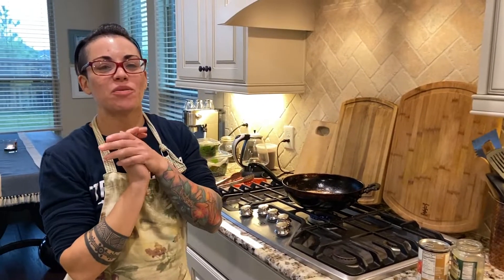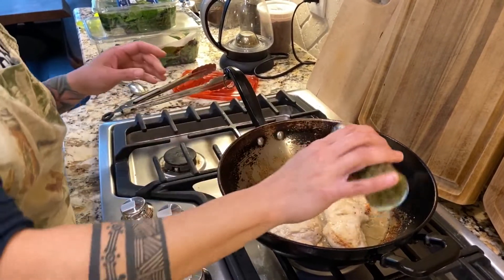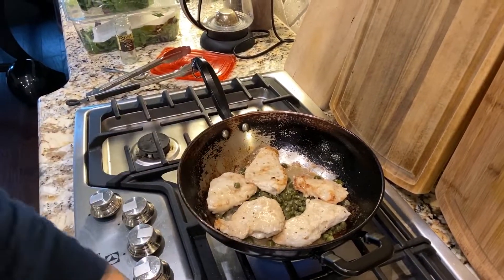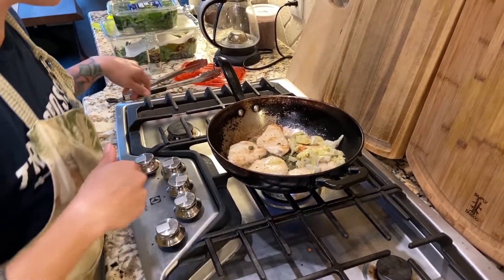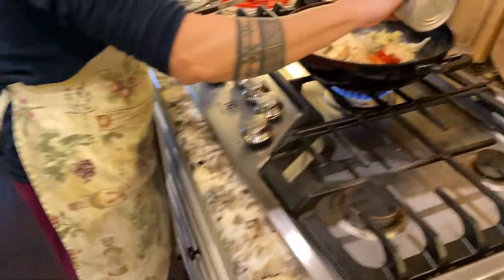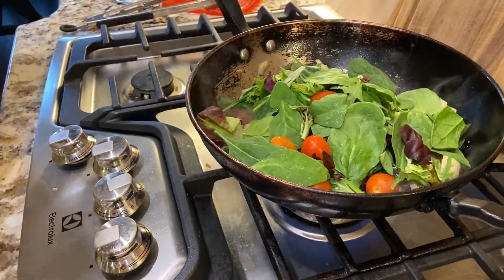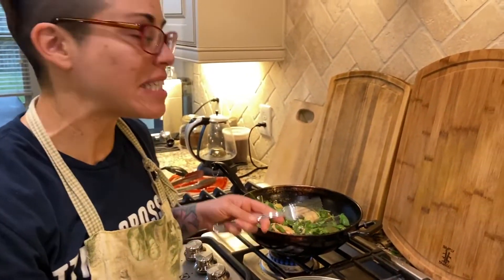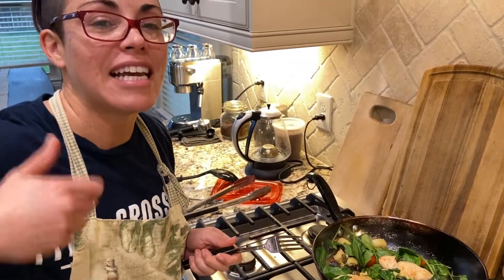LOW FAT CHICKEN recipe using MOSTLY canned goods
Hi loves! Hope you're well and staying healthy during these crazy times. This dish was inspired by one my favorite entrees served at Porter's Pub in Easton, PA called 'Gypsy Chicken'. I loved it so much I was determined to make my own at-home version and what makes this recipe EVEN BETTER is that almost ALL the ingredients are canned/jar goods. It's one of my favorite go-to meals and SO QUICK AND EASY to make!

NUTRION INFO. (Per 1 serving)
Calories 294
Carbs 15.5 g, Fat 10.9g, Protein 31.3g

Ingredients -
Chicken breast
Italian dressing
Jar of capers
Can/jar of artichoke hearts
Canned diced tomatoes
Can of black olives
Fresh baby spinach

I used approx. 1 lb of chicken breast (enough for 3 servings)

Directions -
Tenderize and marinate chicken in Italian dressing the night before (the longer the better)
Throw chicken in a large pan (along with any leftover marinade) and cook until almost done
Drain liquid out of all jars/cans
Add whole jar of capers
Cut and add 1/2 can of artichoke hearts
Add 2/3 can of diced tomatoes
Add 2/3 can of black olives
Finally cover with baby spinach (whole bag or container)
Cover with lid and stir once spinach is beginning to tenderize and viola!